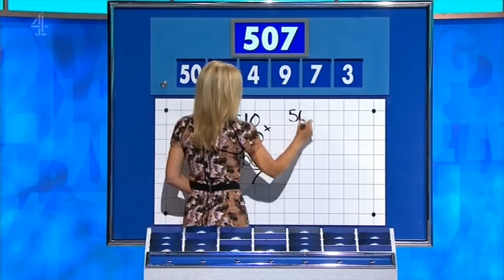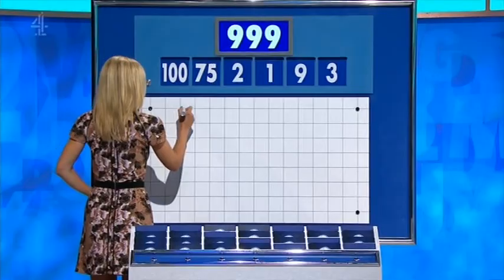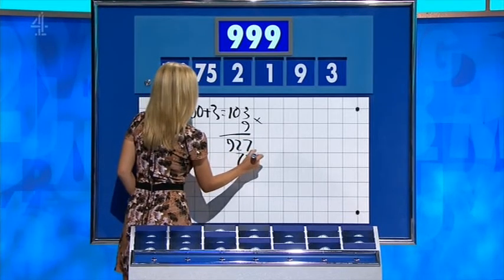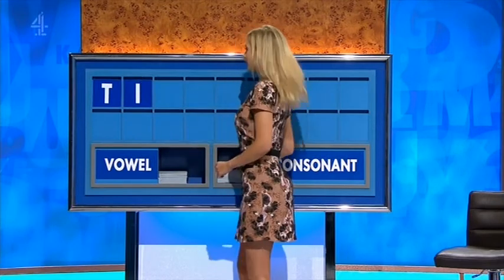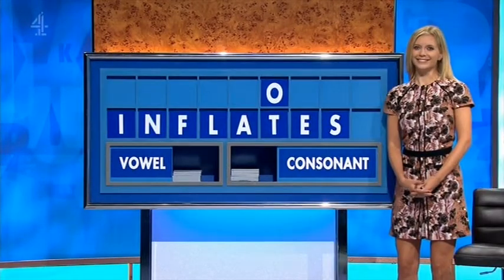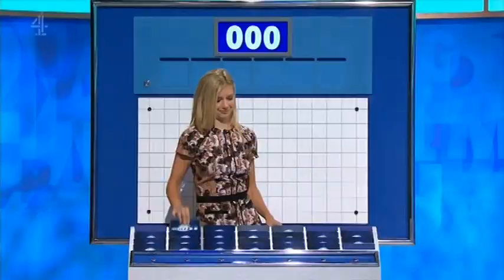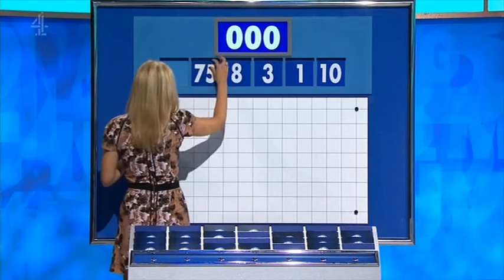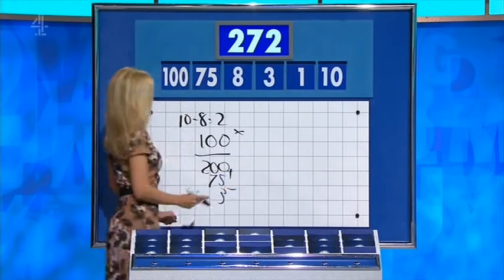Rachel Riley - Countdown 77x061 2017,09,27 1409c SD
Source material copyright ITV Studios

Comments are moderated